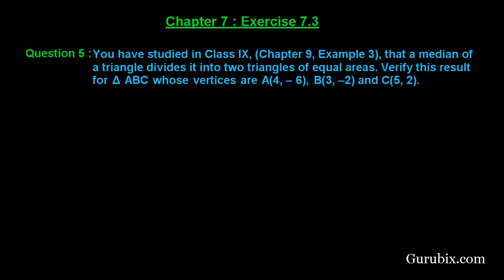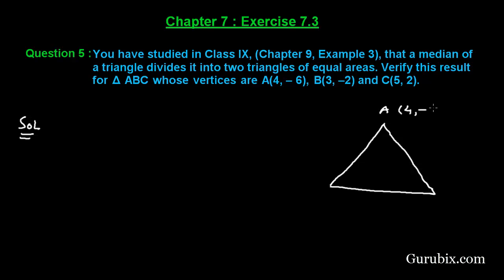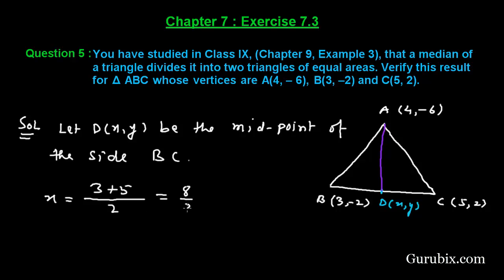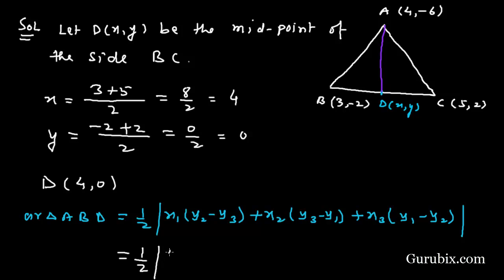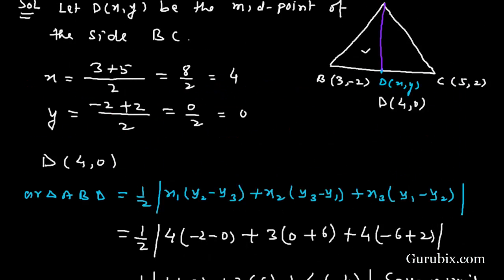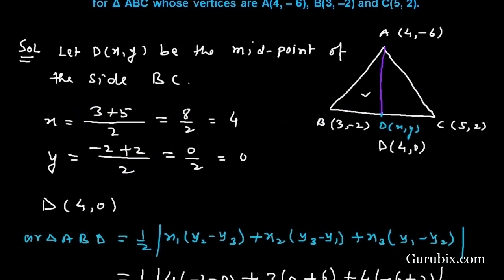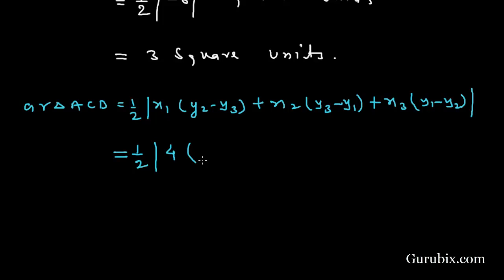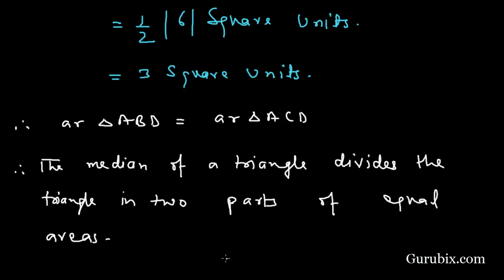Ex 7.3 : Q.5 : You have studied in Class IX, (Chapter 9, Example 3)... Ch 7 | Math for Class X CBSE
In this video, we have solved the question " You have studied in Class IX, (Chapter 9, Example 3), that a median of a triangle divides it into two triangles of equal areas. Verify this result for Δ ABC whose vertices are A(4, - 6), B(3, -2) and C(5, 2)."